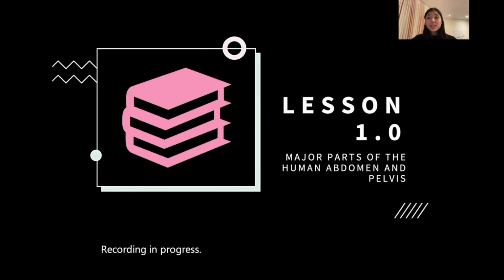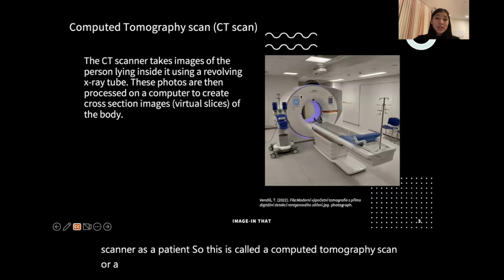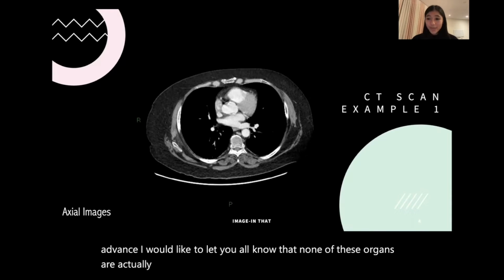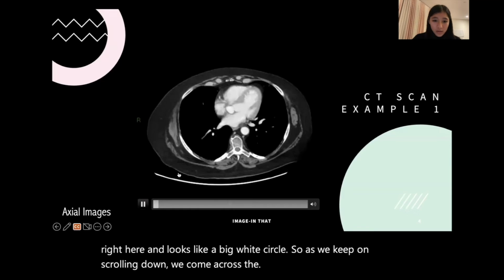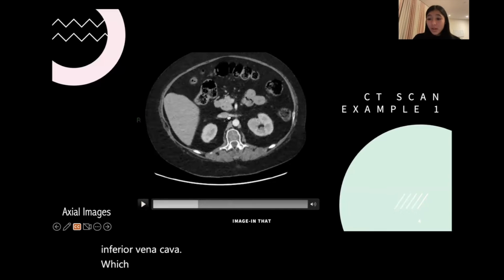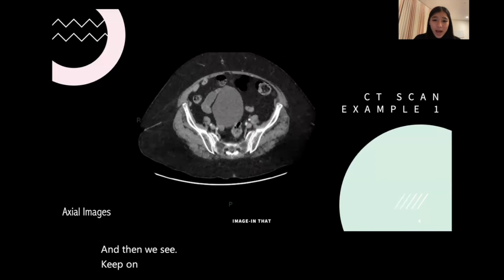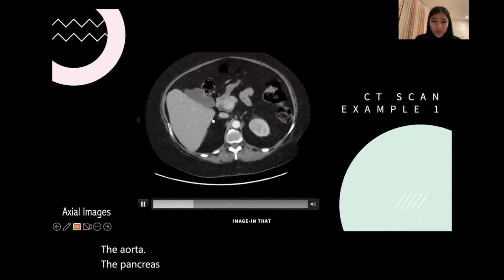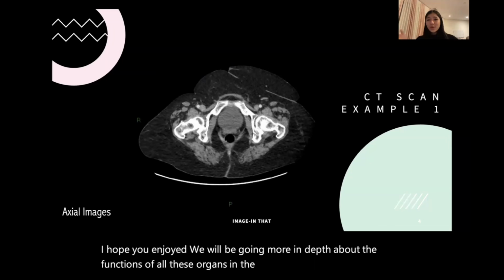Intro To The Human Body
This is my first video on this YouTube channel. I hope this peaks an interest in young individuals to learn about the body! This lesson will teach you the basic organs and vessels of the human abdomen and pelvis. Enjoy!